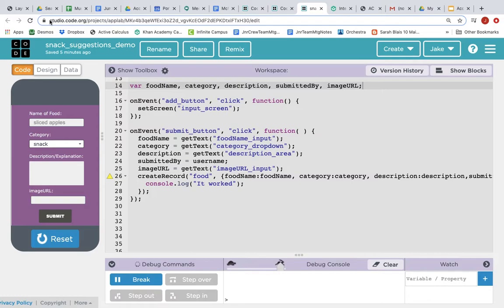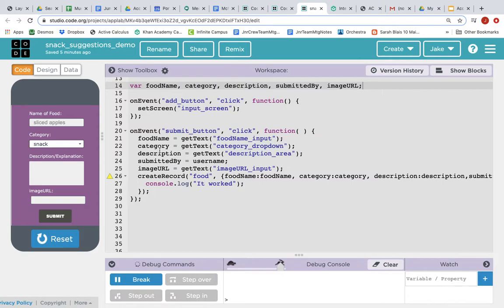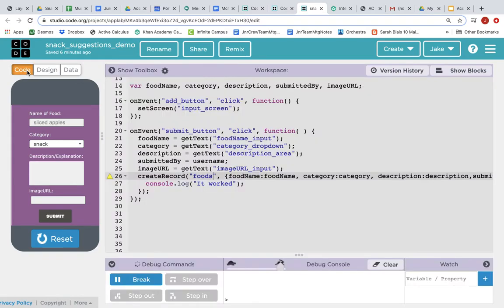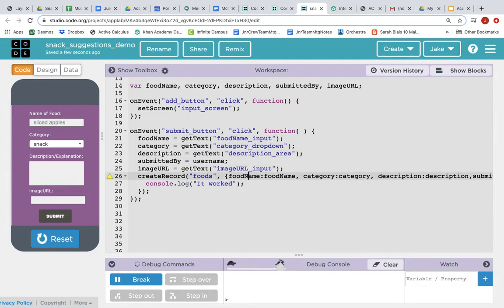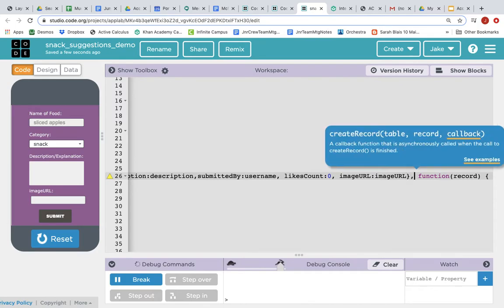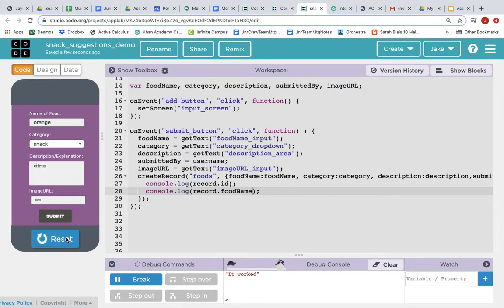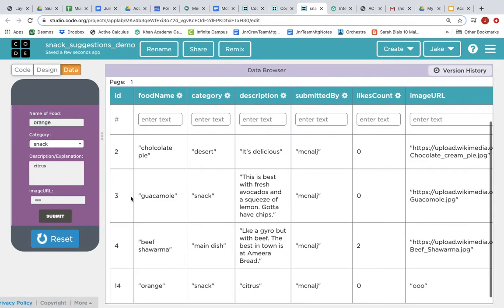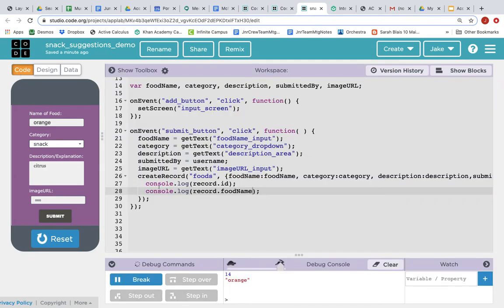Database App (4/8) - Create Record Implementation Details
Some thing to pay close attention to when using the createRecords command that will keep you moving ahead in App Lap. Part 4 of 8.